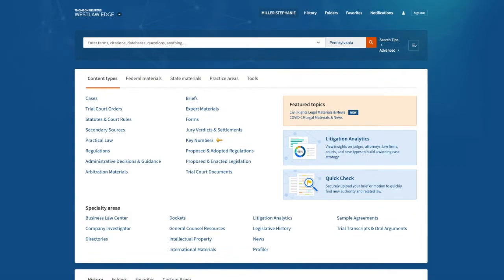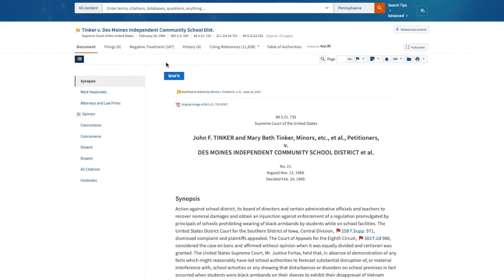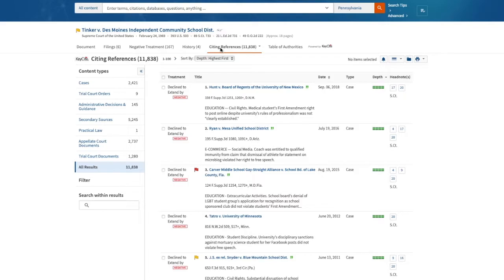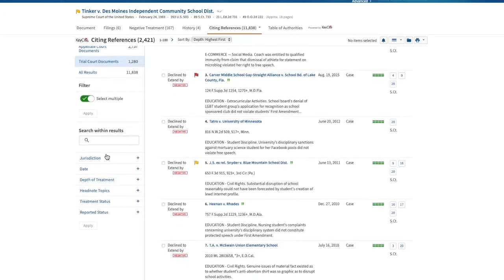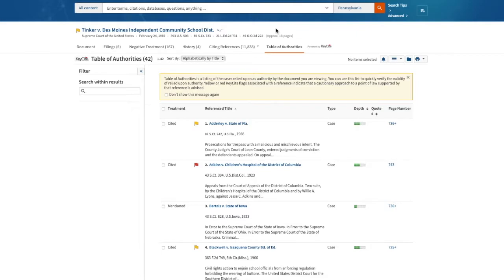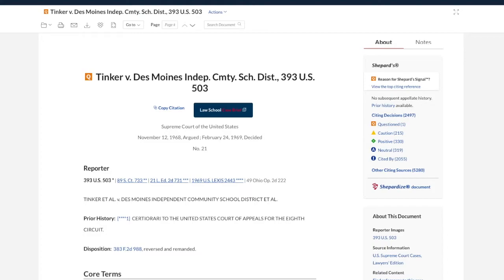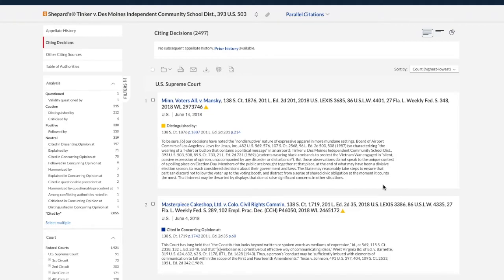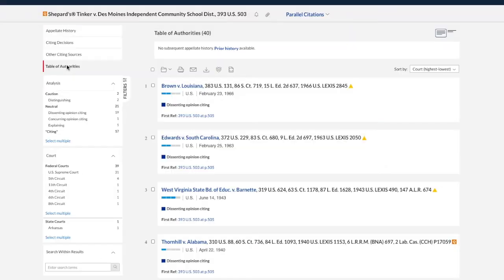Intro to Legal Research 2021: Researching with Citators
A video demonstrating how to use citators as a search strategy in Westlaw Edge and Lexis+.